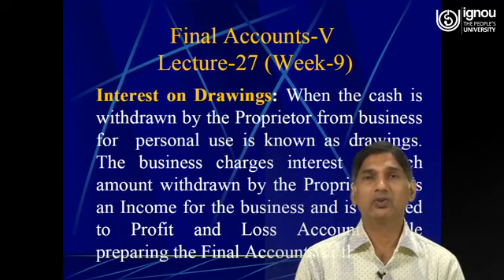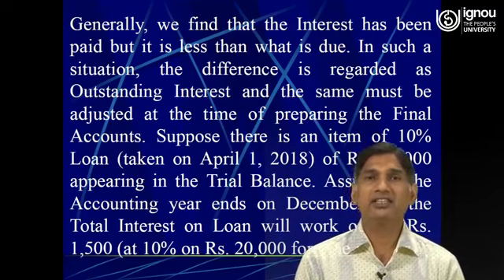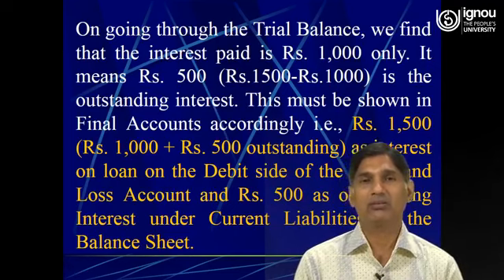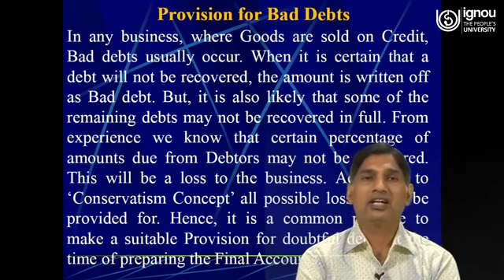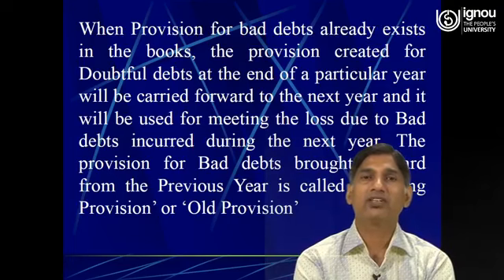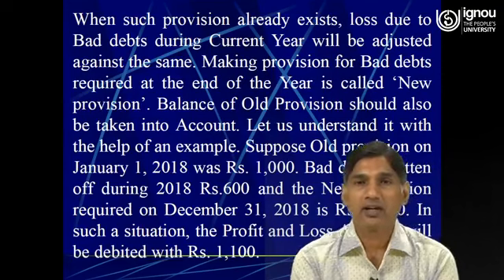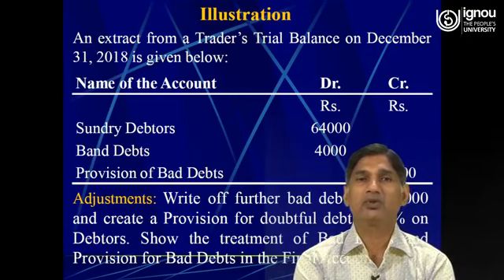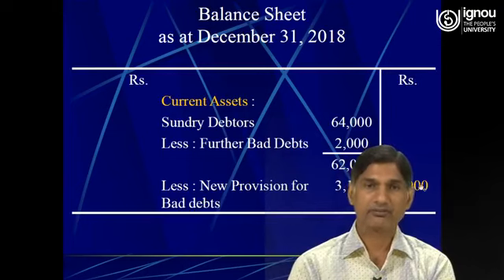Final Accounts-5| For B. Com. Students | Prof. Sunil Gupta | IGNOU | New Delhi, INDIA.